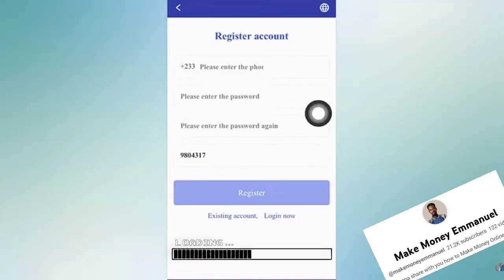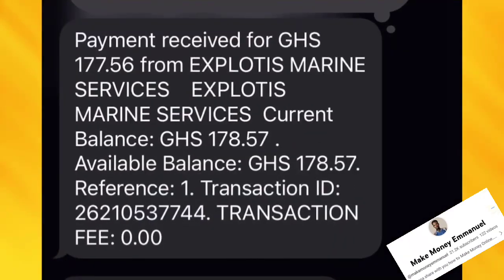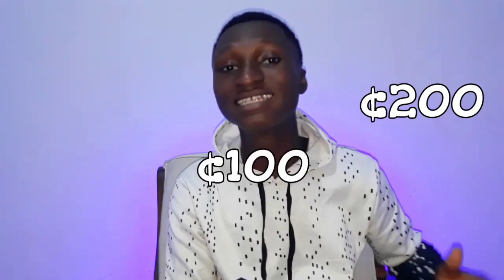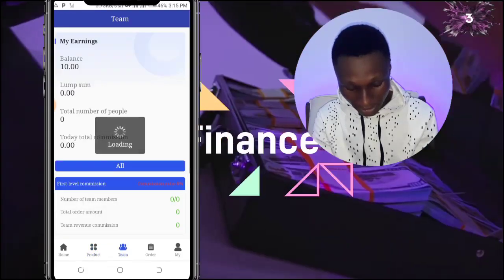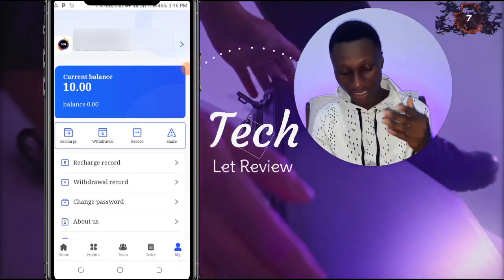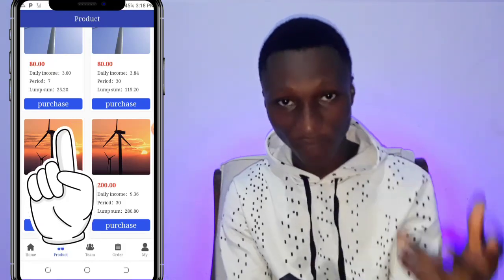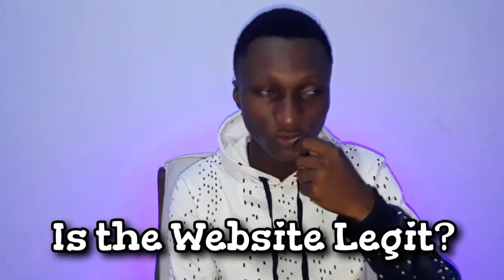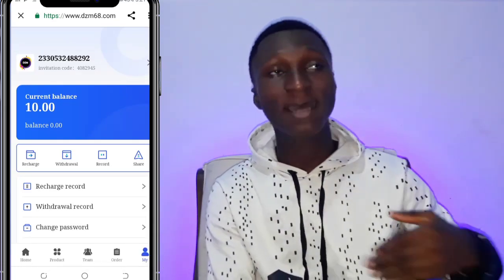Earn GHC177 Daily, From This New Website Through Mobile Money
A New Money making website just launched where many people are making money from it already by buying some product and making profit out of it an making referral.

This is another cool way to make money online in Ghana through our mobile money account, but the problem is, it is legit?

This Website allow you to just peaches a product and in some few days you will get a profit on it. This website pays 200 CEDI's and above, now it new to the platform you can make some coo cash out of it.